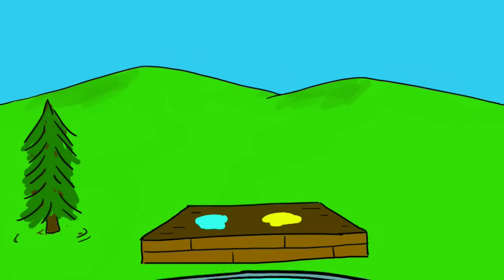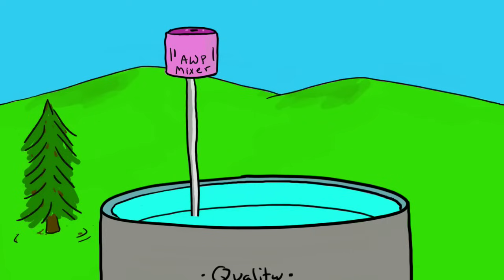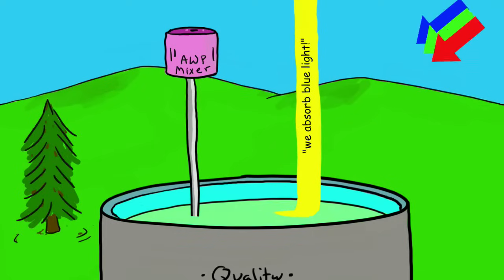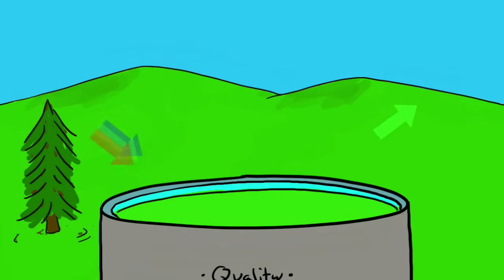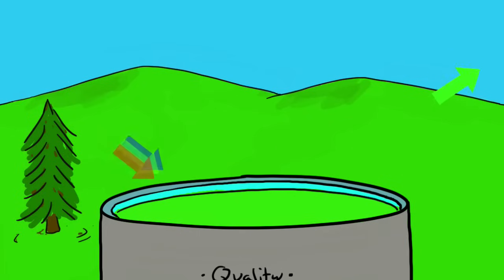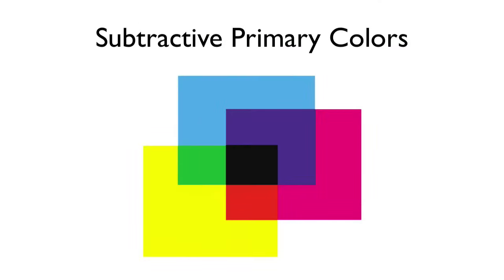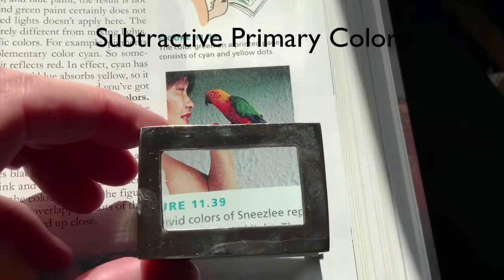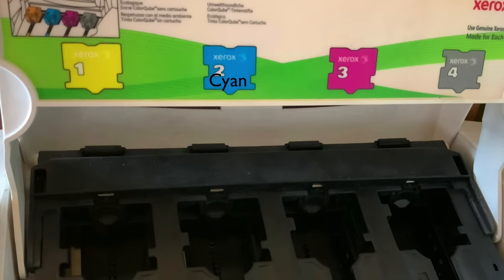Subtractive Color Mixing With Pigments | Arbor Scientific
Mixing paints causes a change in color by way of a subtraction of select frequencies of light. Watch as we discuss mixing colored pigments in more detail in this video.